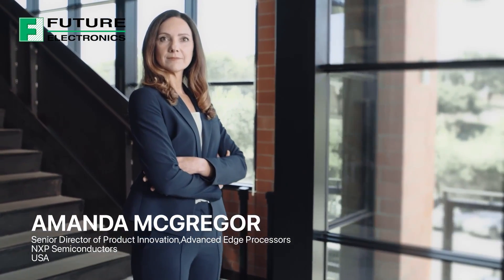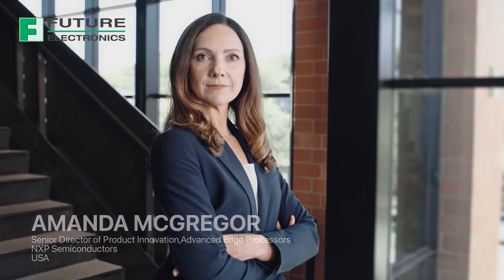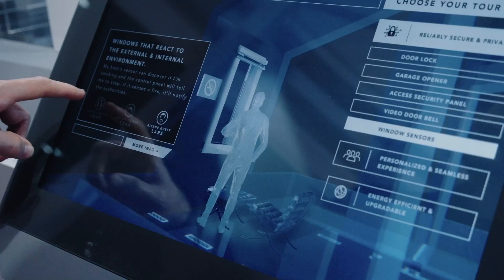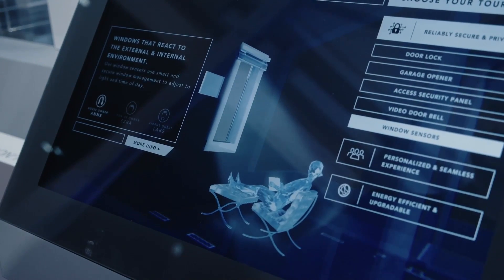NXP i.MX 93 Applications Processor Family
The NXP  i.MX 93 applications processor family is a gateway into a completely scalable portfolio that can span industrial, to consumer electronics and IoT, to automotive processing. With NXP’s i.MX 9 series, the products are all about security, energy efficiency, and machine learning intelligence at the edge. With our i.MX 93 applications processors, we're bringing forward the EdgeLock® secure enclave.